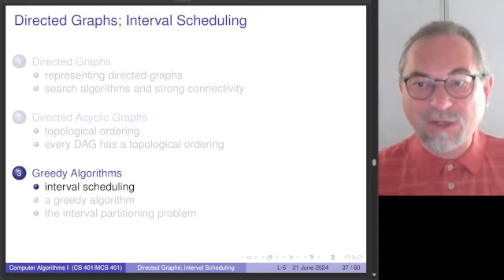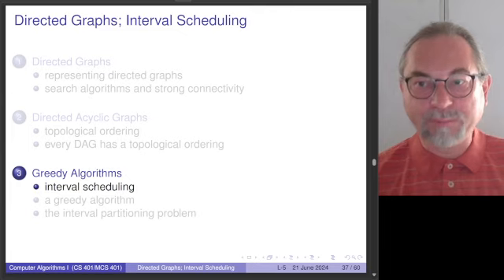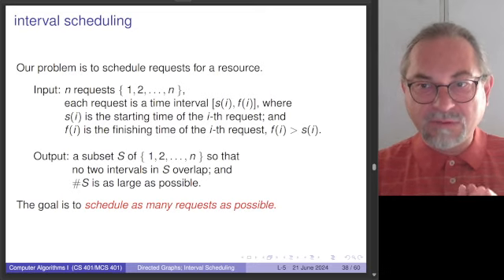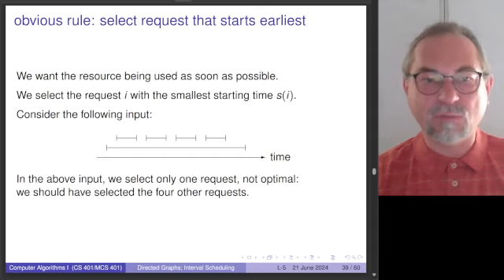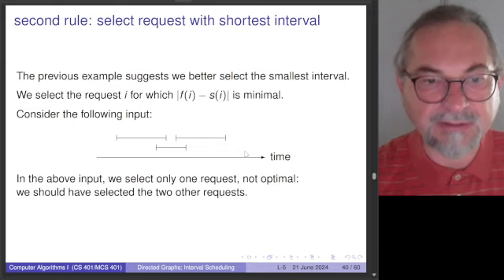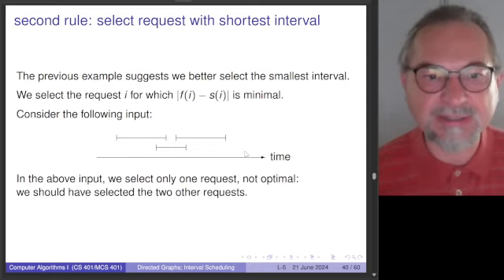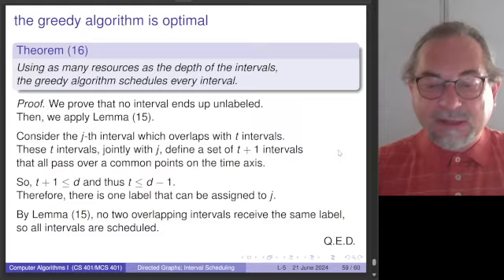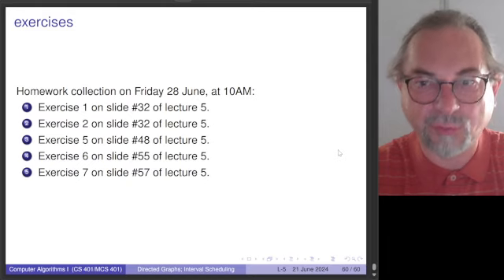Interval Scheduling and Interval Partitioning by Greedy Algorithms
The interval scheduling problem takes on input n requests with given start and finish times and asks to schedule as many requests as possible under the restriction that we have only one resource so two requests which overlap in time can not both be scheduled.  Ordering the request according to their finish times and selecting those requests that finish first produces an optimal greedy algorithm which runs in time linear in the number of requests, after sorting the requests.  An extension of this problem is the interval partitioning problem.  The depth of the set of intervals is the largest number of overlapping intervals.  If we have as many resources as the depth, then there is a greedy algorithm which schedules all requests, based upon sorting the requests according to their starting times.